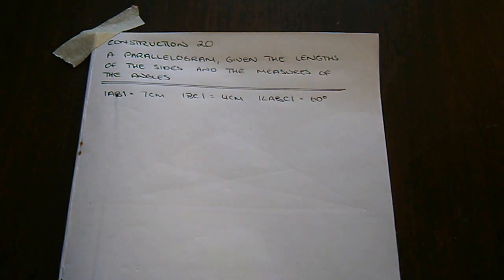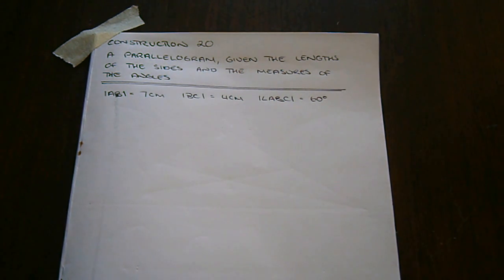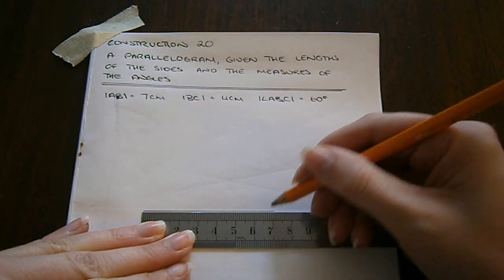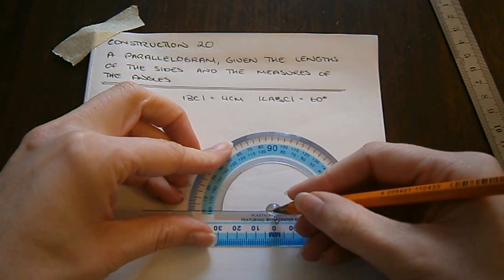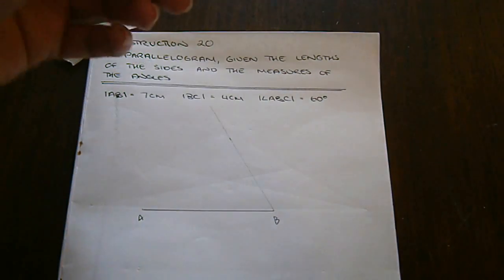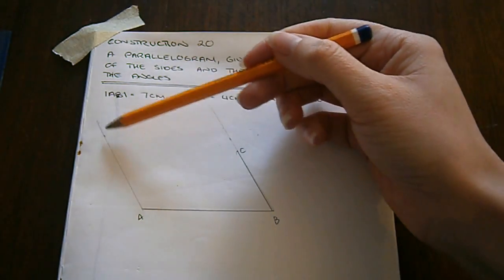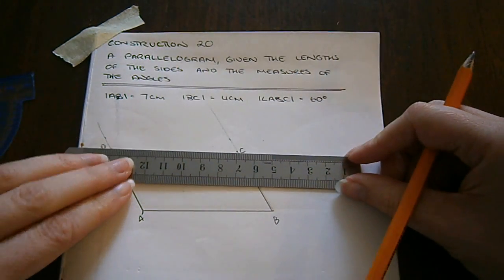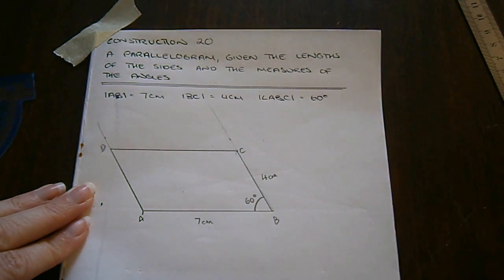Construction No. 20 - A Parallelogram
The construction of a parallelogram, given the lengths of the sides and the measure of the angles.